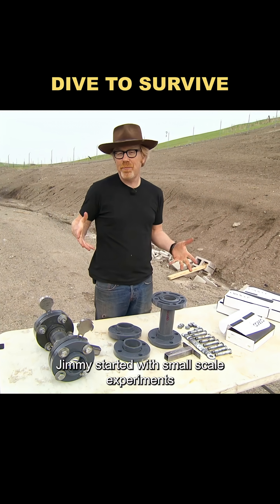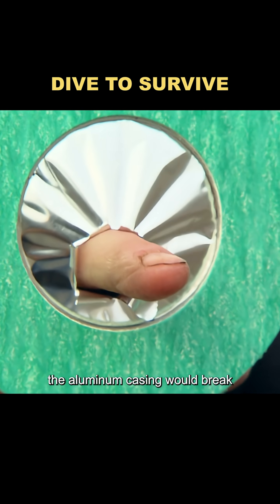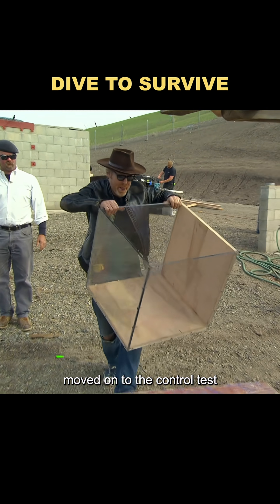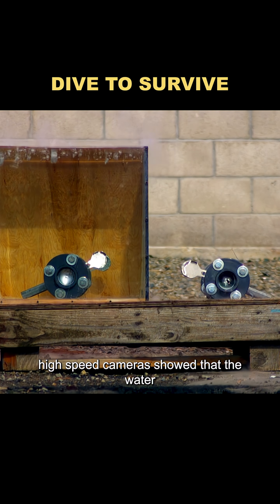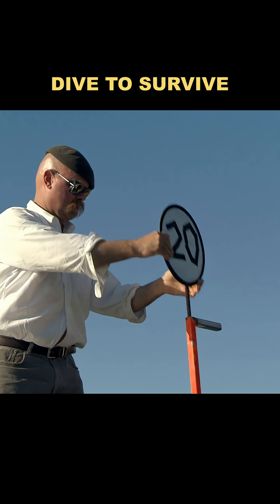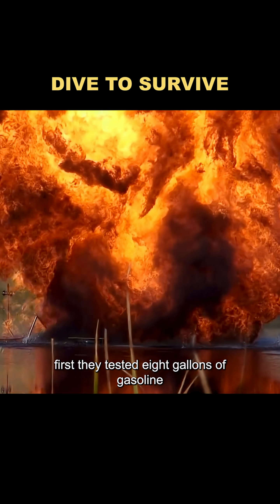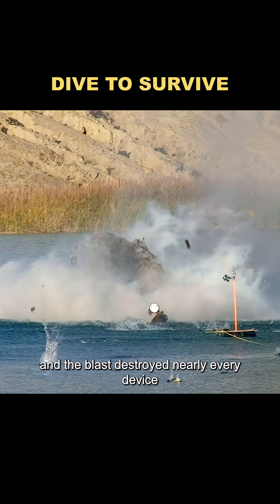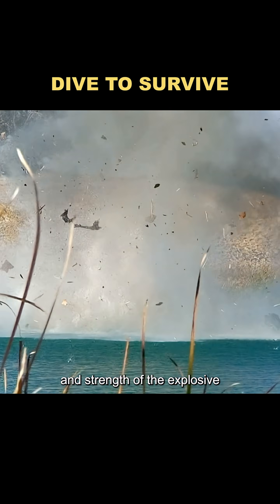Can jumping into the water prevent injury from an explosion?